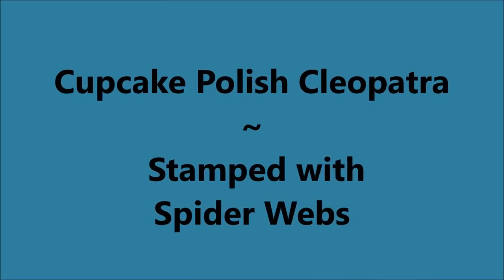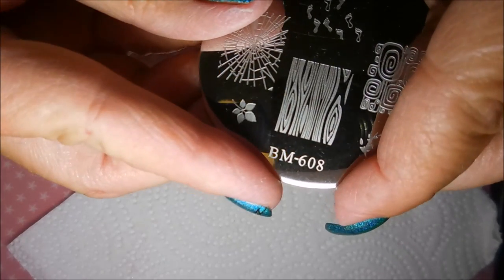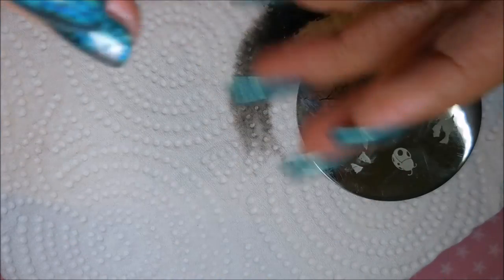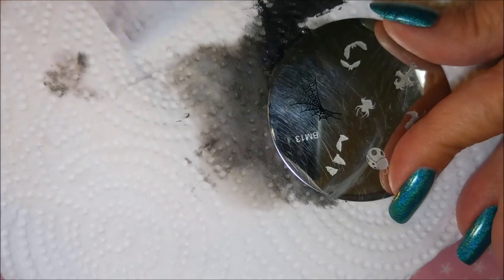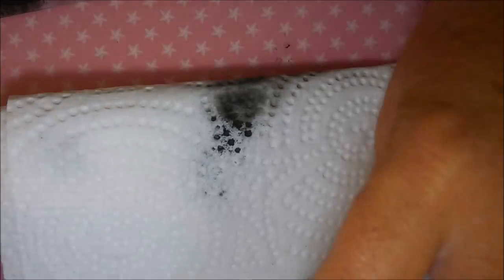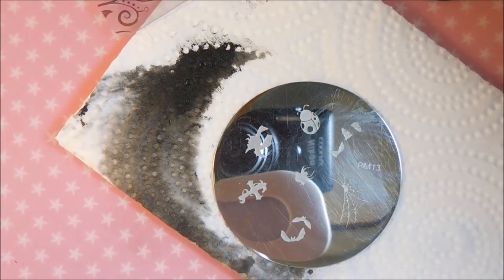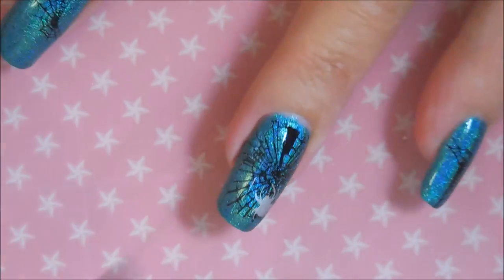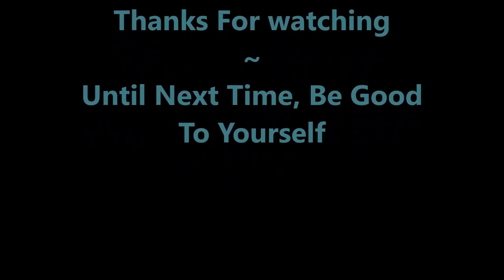Cleopatra with Spider Webs VID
I am not a nail professional, just someone who loves nail polish & nail art. I share what I have learned through my own experiences and what works for me.  If there is a product I’ve used or a technique you would like to know more about, please ask me in the comments section down below.  I don't always explain what I'm doing or why, mostly because I don't view my videos as true tutorials.  I hope you liked this one.  Thank~you for watching. Till next time, be good to yourself.

Tina

The Holo Hookup is the brain child of Jill from Glisten & Glow Missi from DIFFERENT dimension and Sara from Cupcake Polish
The Holo Hookup is a monthly pre-order all holographic, exclusive (limited edition) box.
The 3 main contributors are Cupcake Polish, DIFFERENT dimension and Glisten & Glow.
Each month there will be a special guest maker as the 4th polish.
Each month will also have a theme.

 Monthly box is $40, my shipping was $4 (I don't know if it varies per locations).

They will start taking pre-orders for November's box on October 21st, 2017  through October 28th, 2017.

Filmed with: Nikon Coolpix S6900
Tri-Pod: LimoStudio 17" Mini Tripod AGG301
Edited with: Windows Live Movie Maker